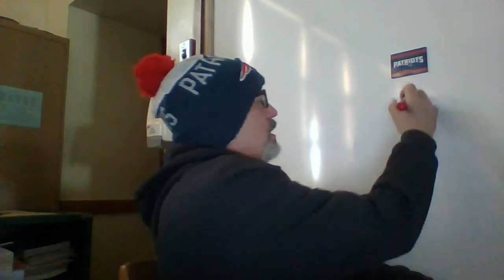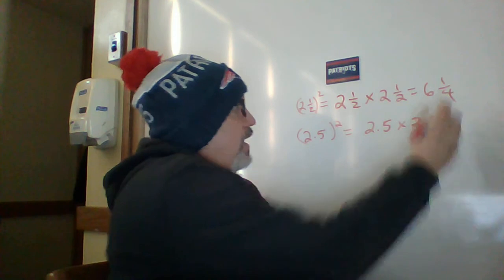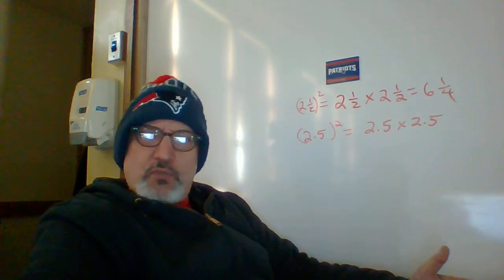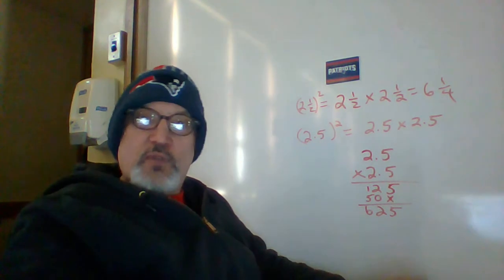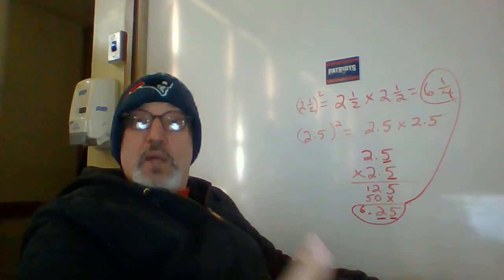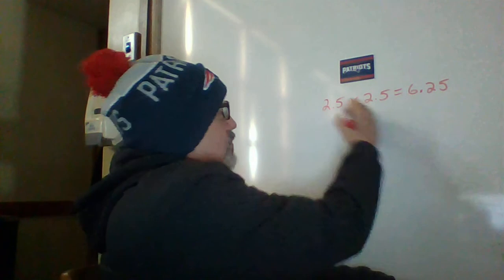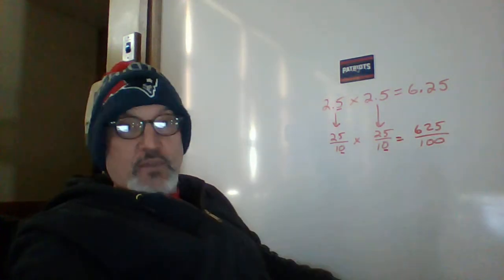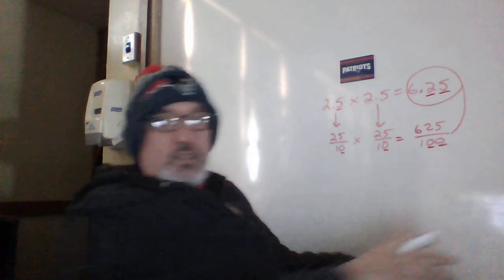Grade 5: Two and a half Squared (Part 2)!